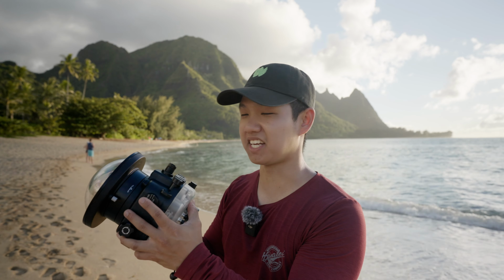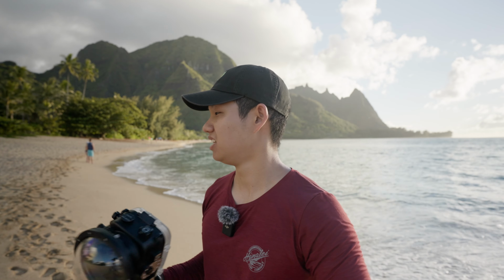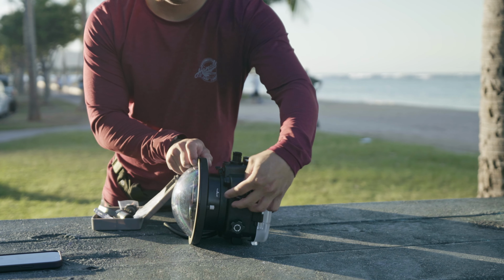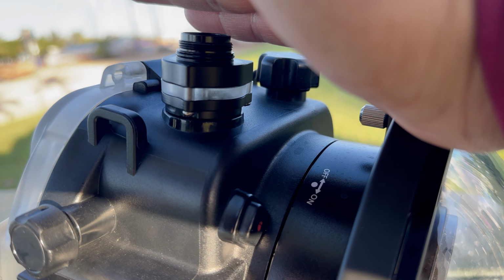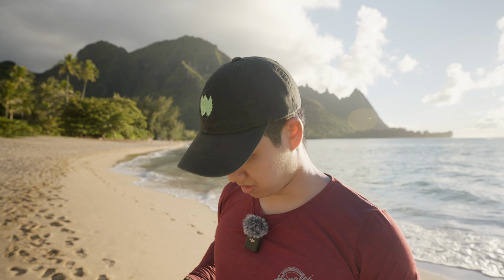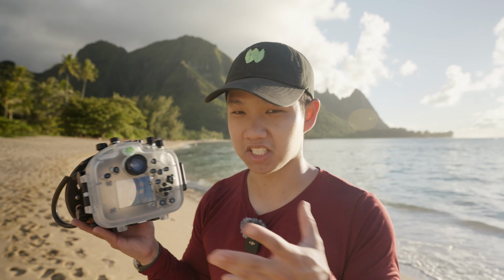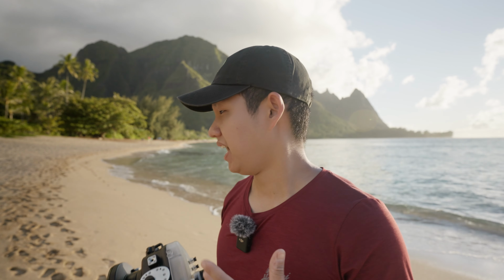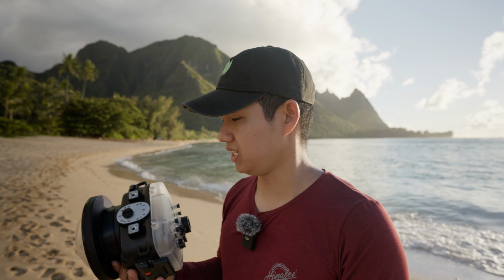The Best Underwater Housing Setup?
Sometimes I take my camera underwater to capture the beauty beneath the surface. This is my current setup that I have been loving due to its small, compact size with versatile range